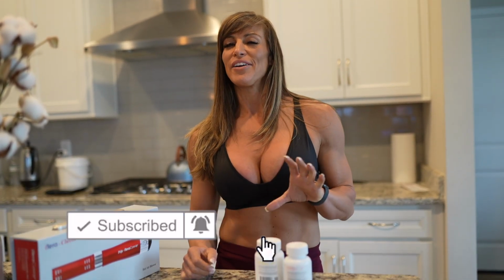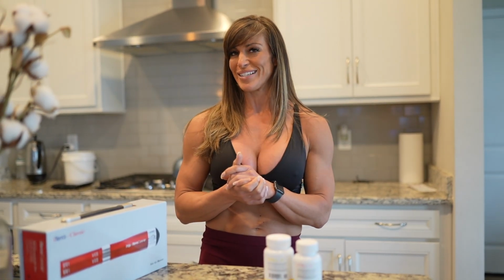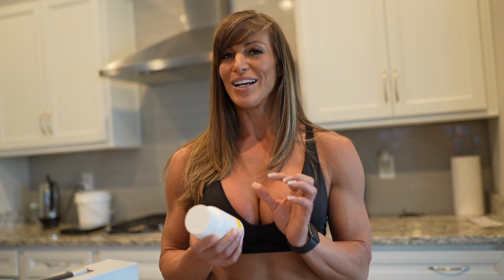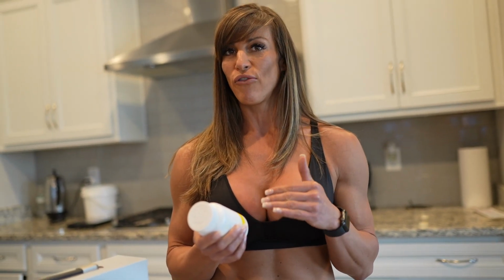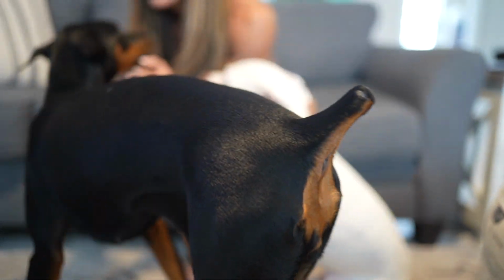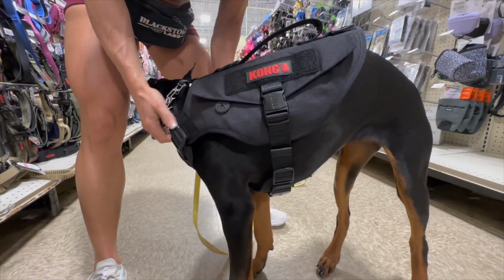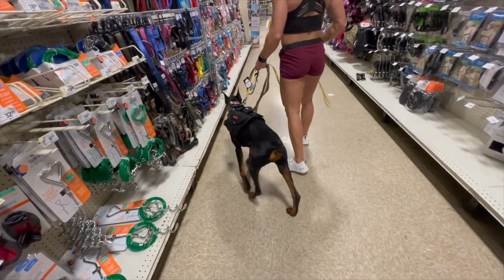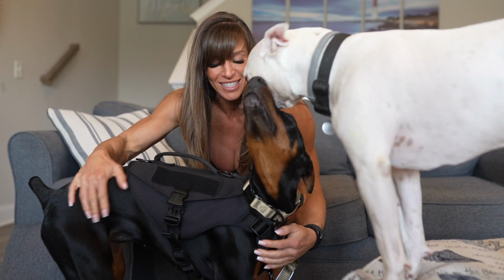Watch this before buying DELTA 8 Gummies!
For the best weightlifting supplements, check out:
and use code "kgrahamsfb" for big savings!